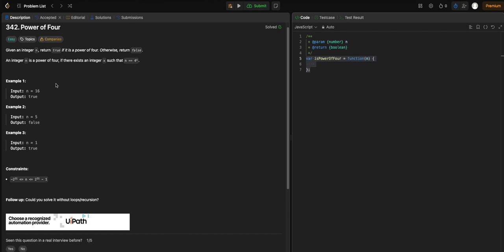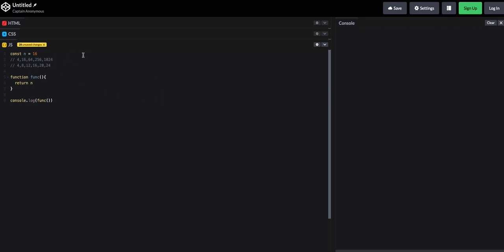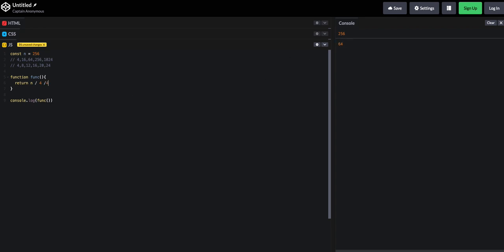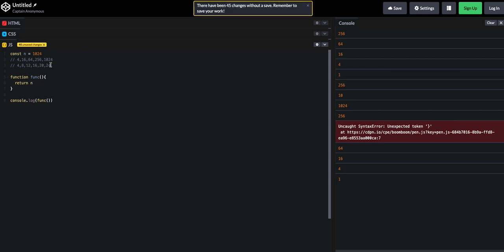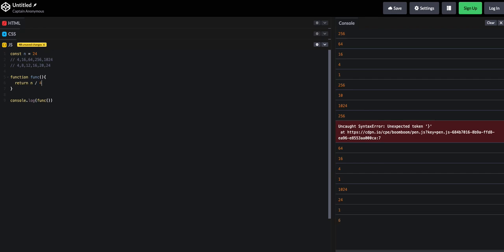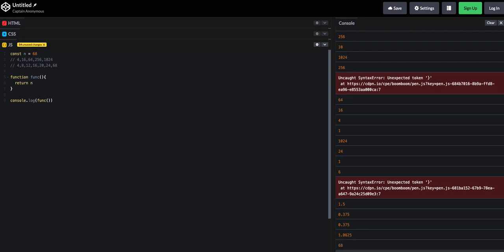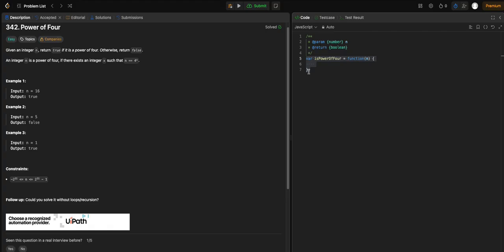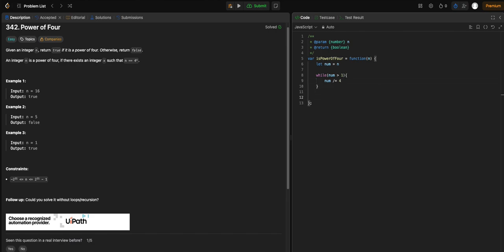Power of Four - Leetcode 342 - Javascript